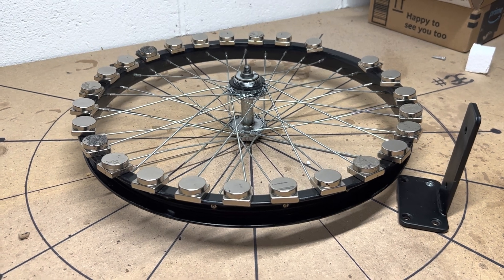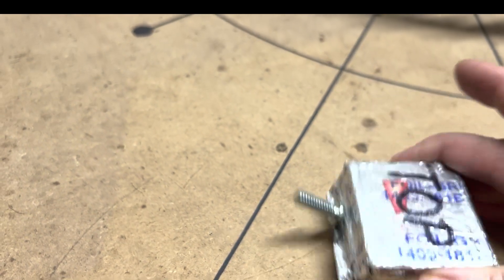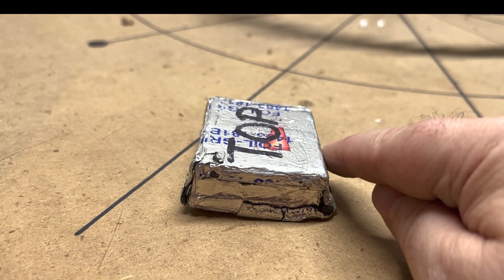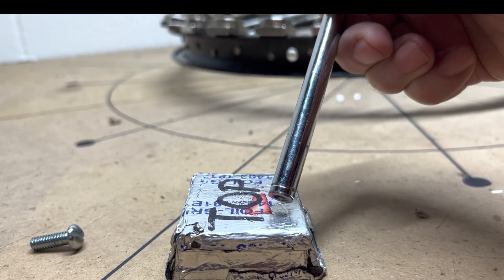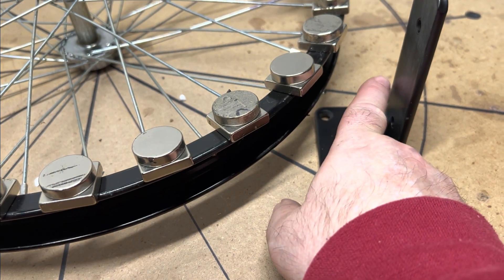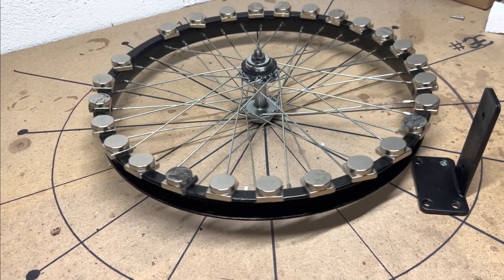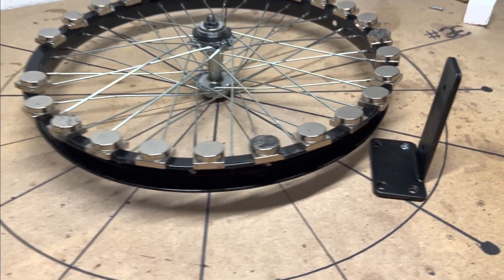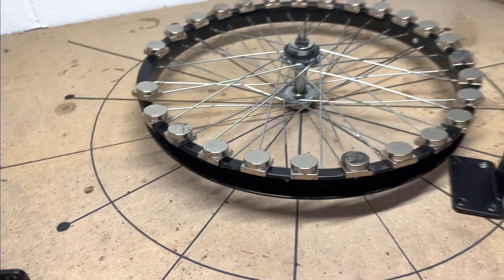🧲 RONEY STATOR TUTORIAL FREE ENERGY GENERATOR RESEARCH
Short tutorial explaining how and why the James Roney Stator ￼is important to Free Energy research in hopes of building a free energy electric generator.